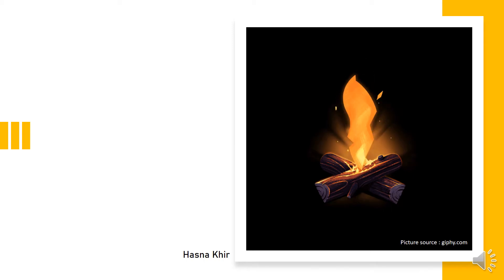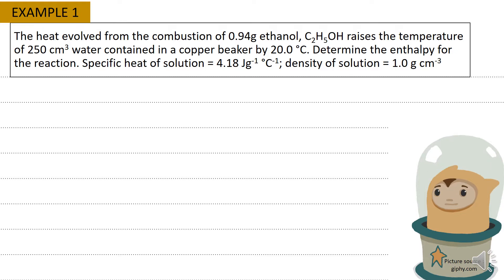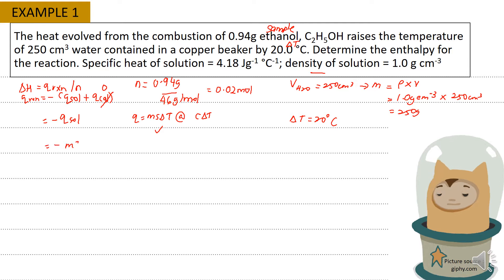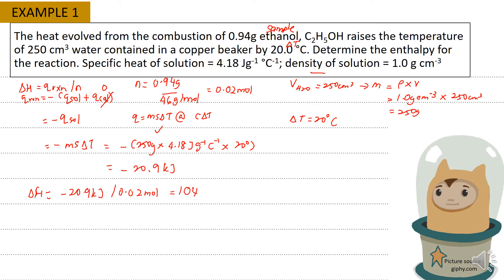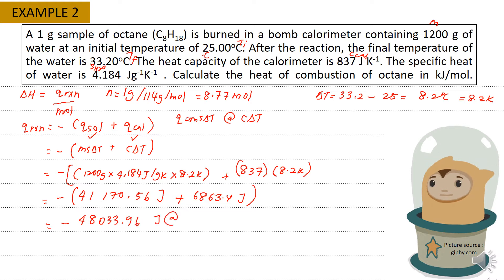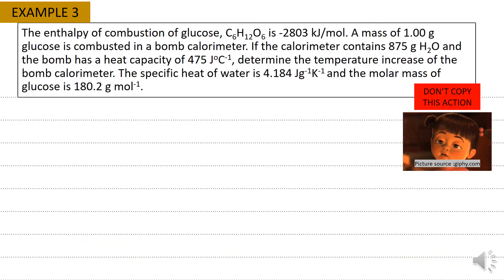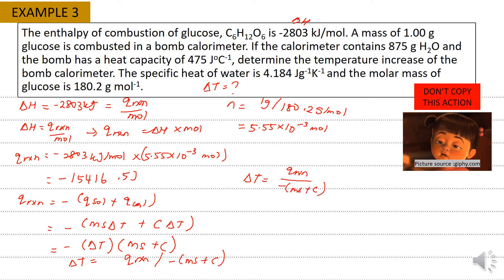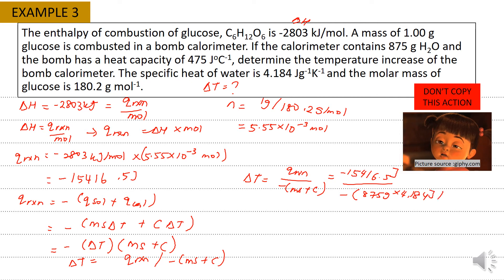CALORIMETRY - QUESTIONS AND PROBLEMS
Some questions for better understanding

Original credit:
Hasna Khir